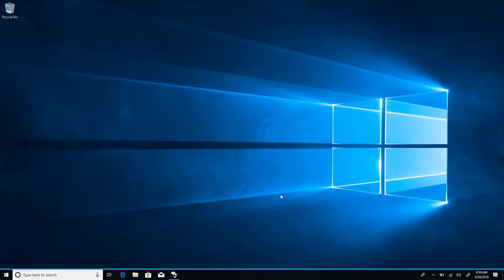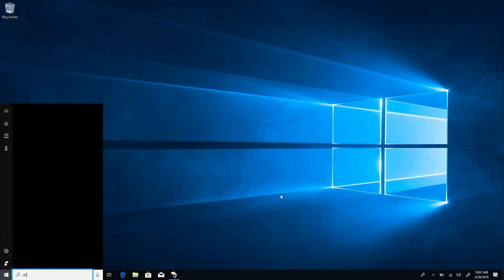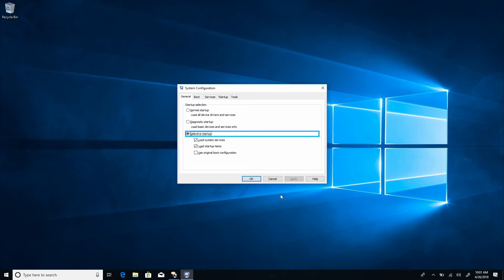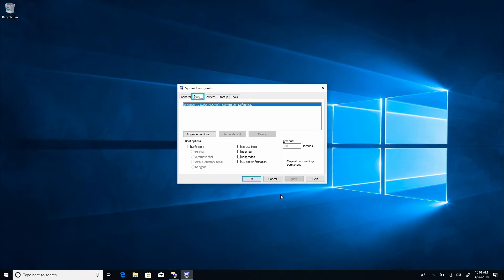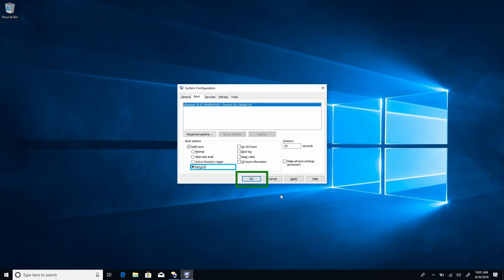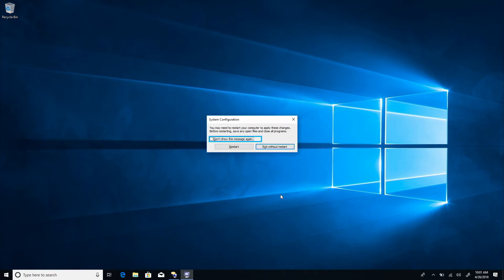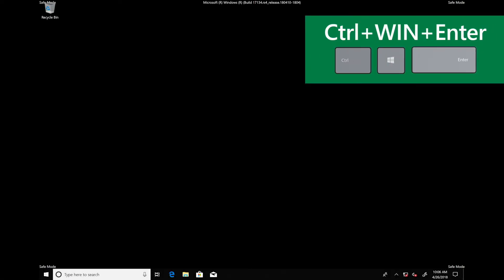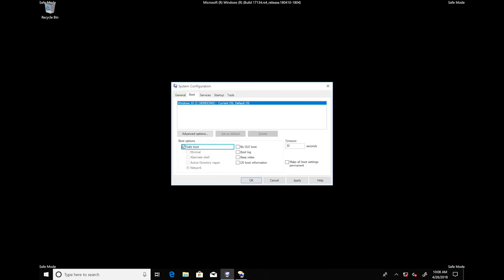Use Narrator in Safe Mode to troubleshoot your Windows 10 PC | Microsoft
Learn how to use Narrator in Safe Mode to troubleshoot your computer in Windows 10.1) Open the System Configuration dialogue, 2) Go to "Boot", 3) Select "Safe boot", 4) Select either "Minimal" or "Network", 5) Restart your PC, 6) Open Narrator, 7) Open the System Configuration dialogue, 8) Go to "Boot", 9) Unselect "Safe boot"
Here's the link to our Narrator guide. aka.ms/narratorguide